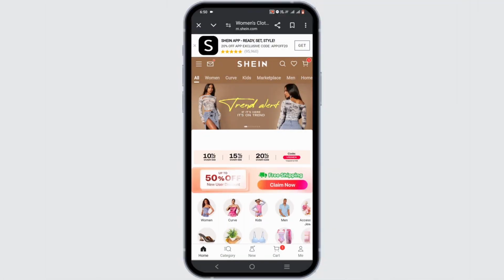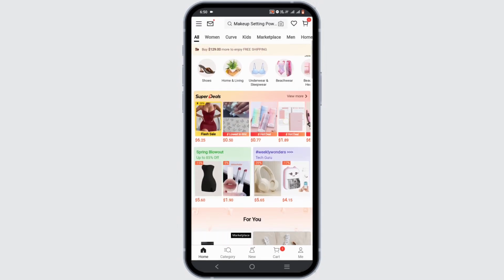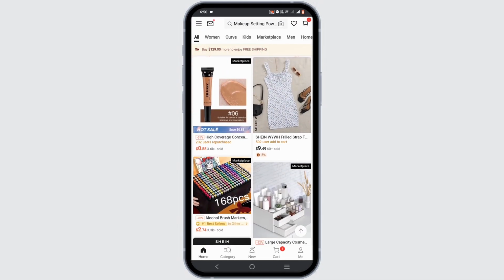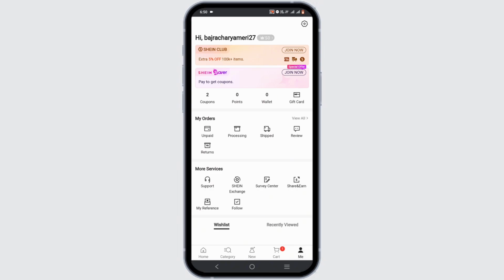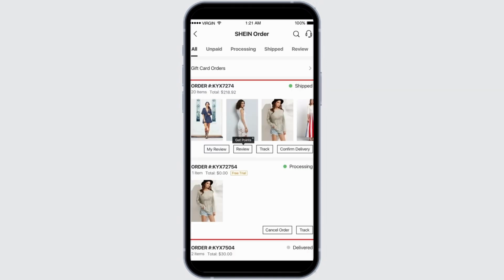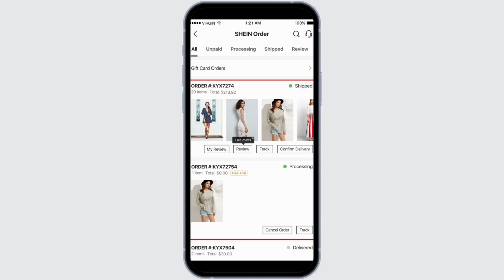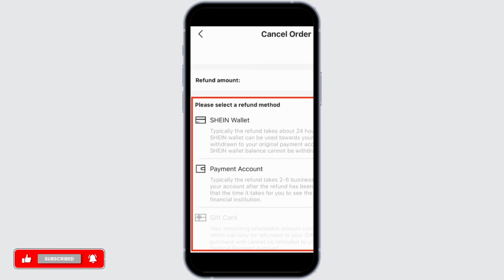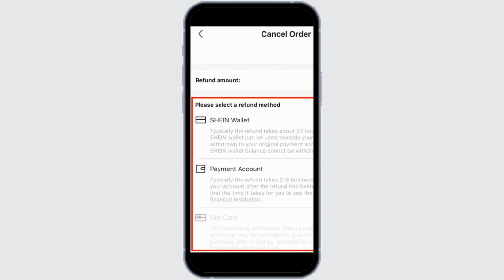How to Cancel Order on Shein and Get a Refund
Need to cancel an order on Shein and request a refund in 2024? This guide provides step-by-step instructions on how to navigate the Shein platform to cancel your order and understand the process for obtaining a refund, ensuring a smooth and hassle-free experience.

In this tutorial:
0:00 - Introduction
0:05 - How to Cancel an Order on Shein and Get a Refund (EASY)

Discover how to cancel your Shein order and secure a refund with this easy-to-follow tutorial. The video covers accessing your order history on the Shein website or app, selecting the order you wish to cancel, understanding the timeframe for cancellations, and initiating the cancellation and refund process. It also includes tips on Shein’s refund policies, including how refunds are processed and the expected time frame for receiving your money back.

Navigate your online shopping with confidence by following this guide to cancel orders and get refunds on Shein in 2024!